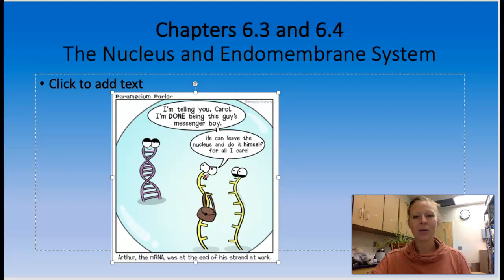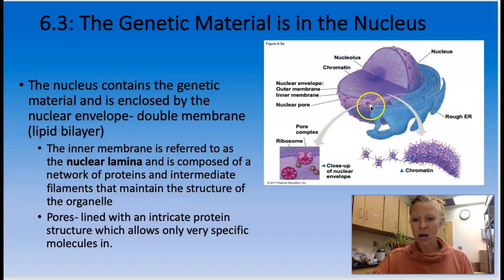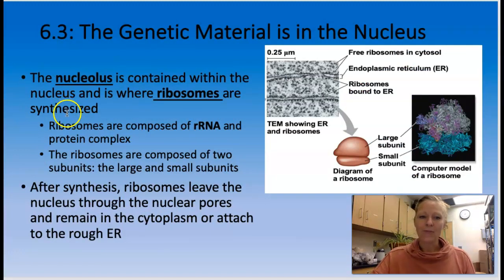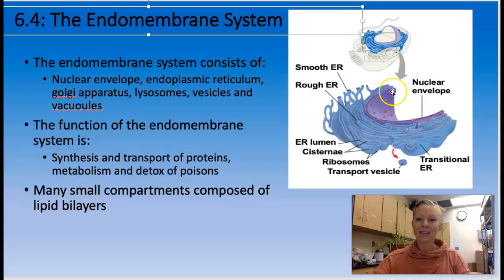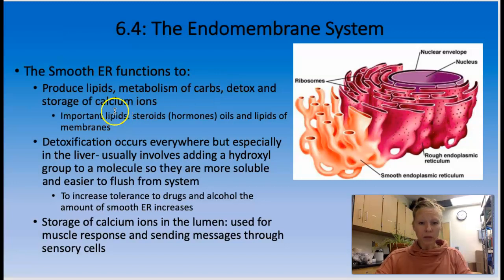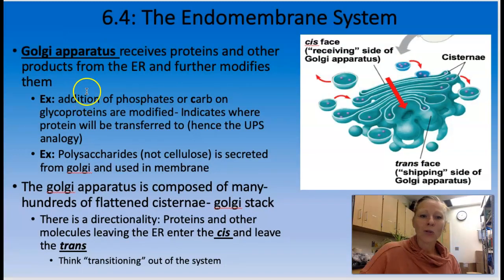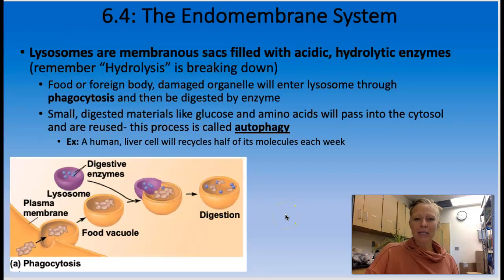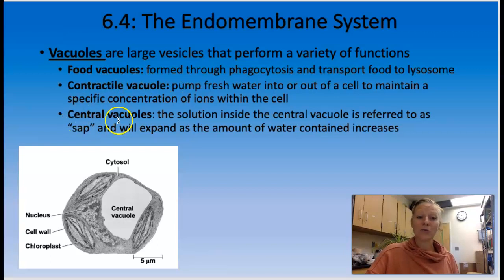AP Bio: Chapter 6.3 and 6.4